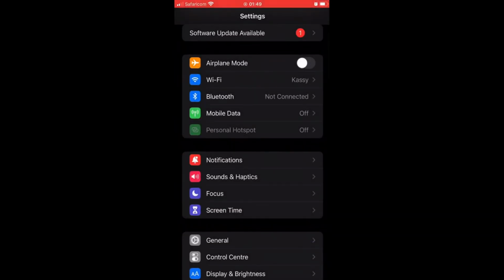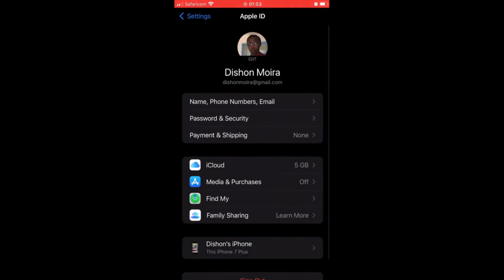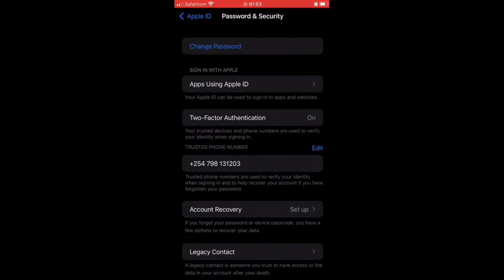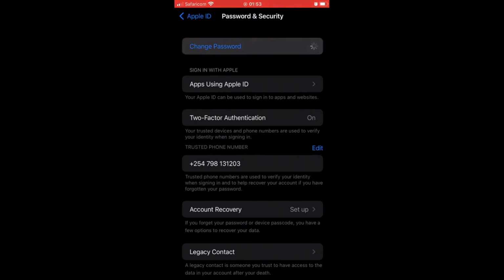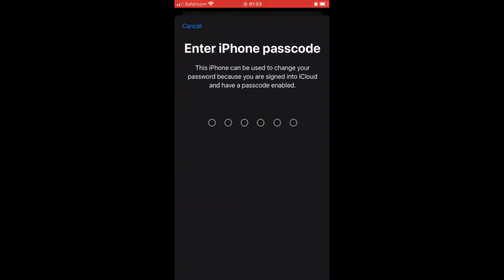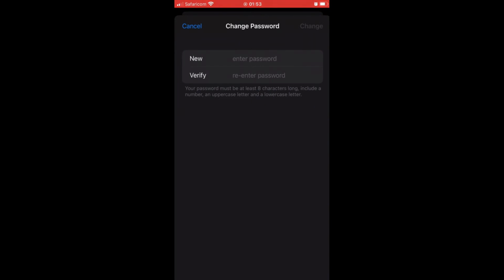How To See Your Apple id Password On iPhone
Forgot Your Apple id Password and want to see it don't worry today I am going to show you exactly How you can do it .